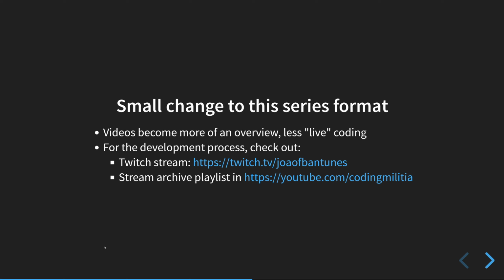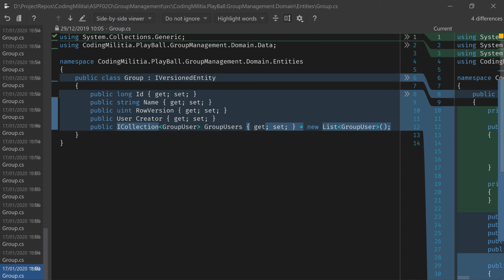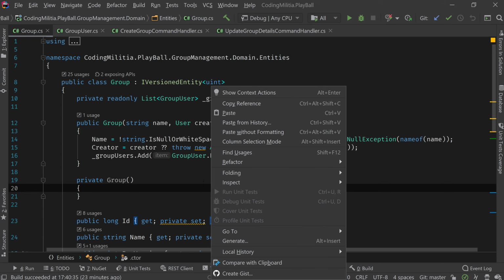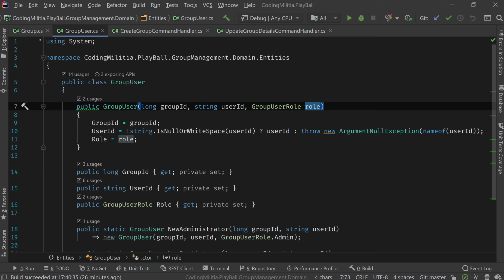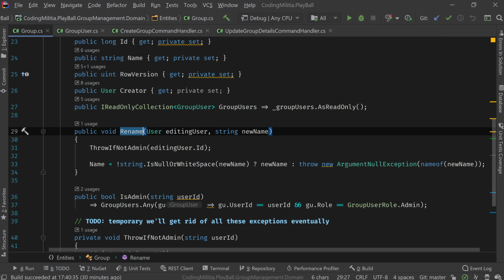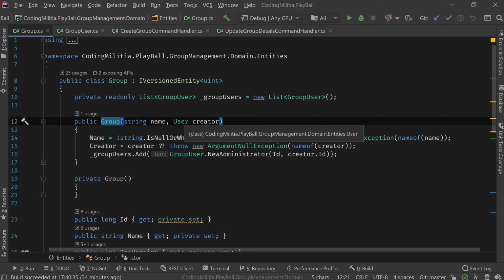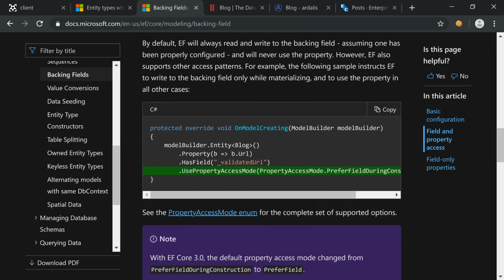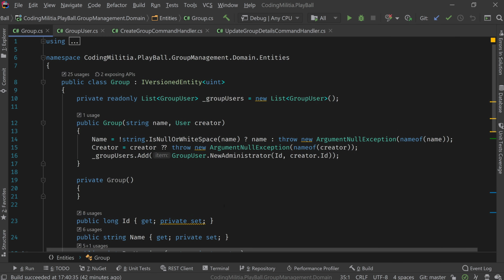E036 - Making things more object oriented with rich domain entities - ASPF02O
In this episode, we'll make things more object oriented, by moving some logic that's present in the request handlers, which in fact should be present in the domain entities, that currently are just bags of data with public getters and setters.